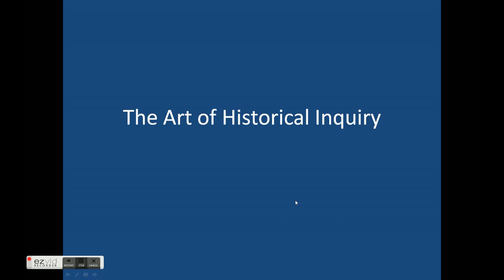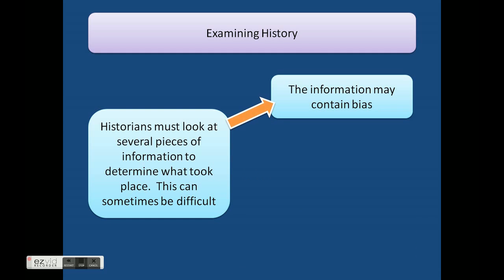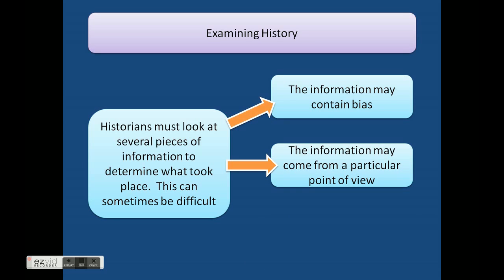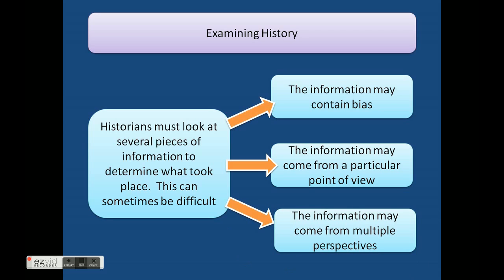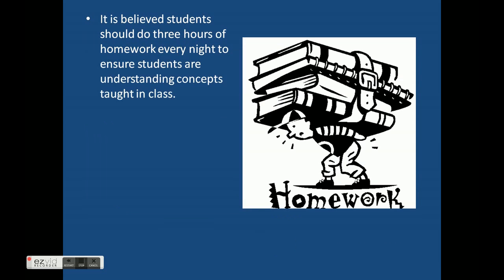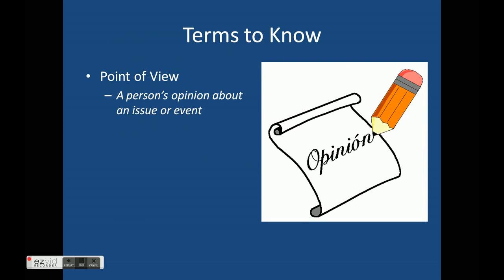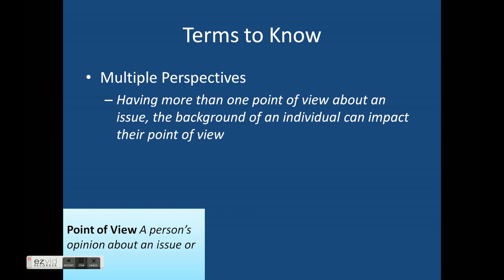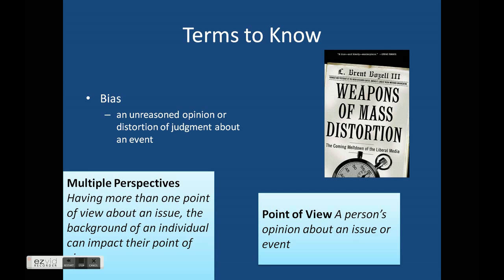Bias-The Art of Historical Inquiry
Examination of bias and point of view and why this is an important skill to know when studying his/her story